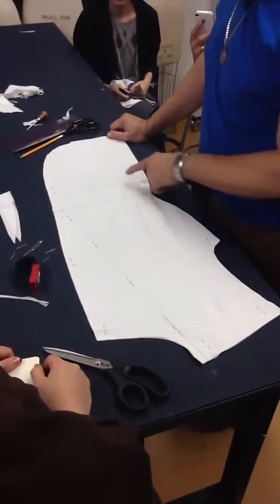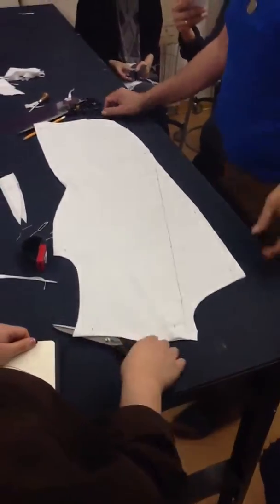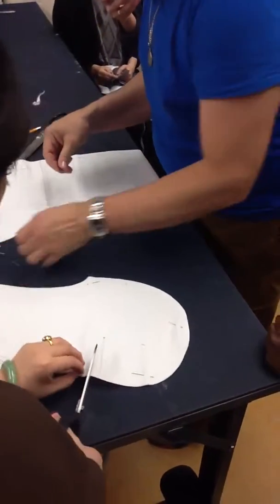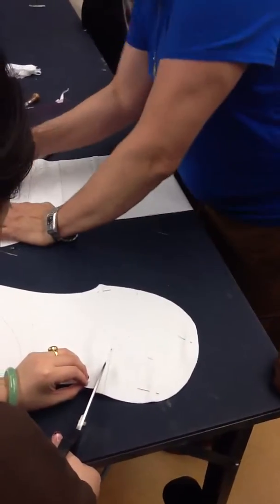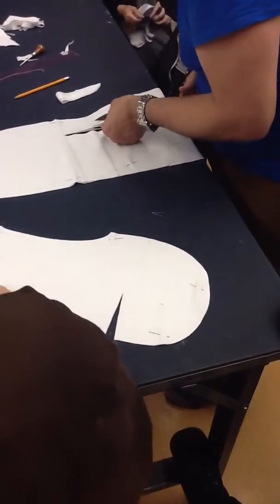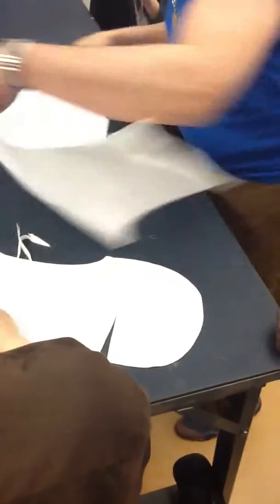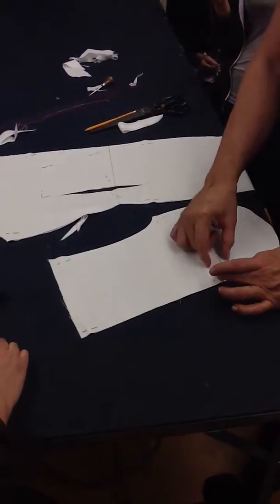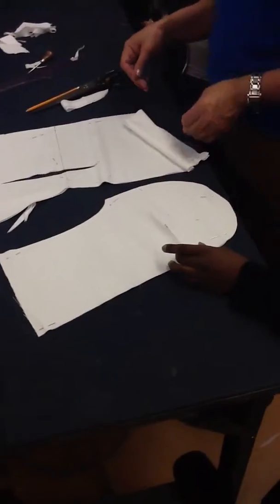And 7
Jvdjeckc